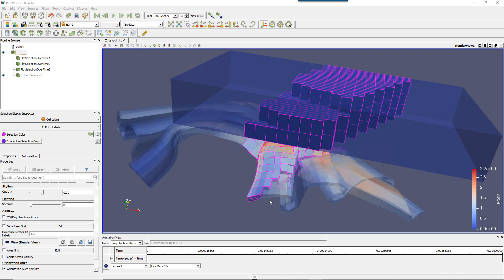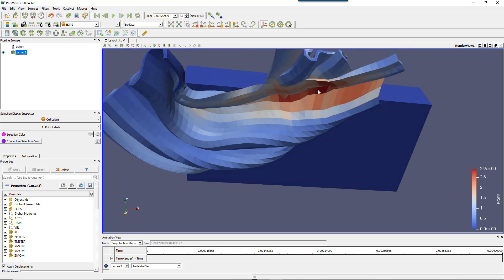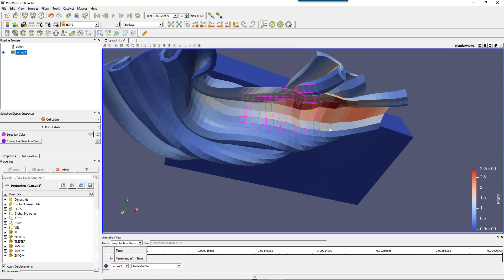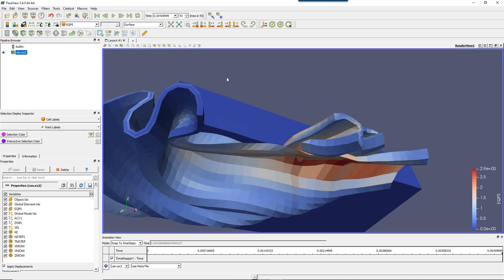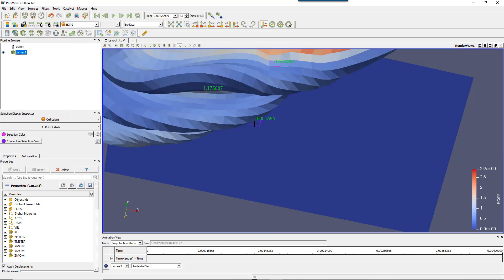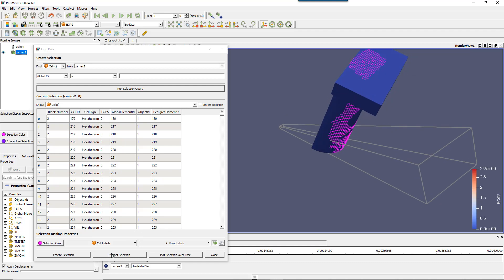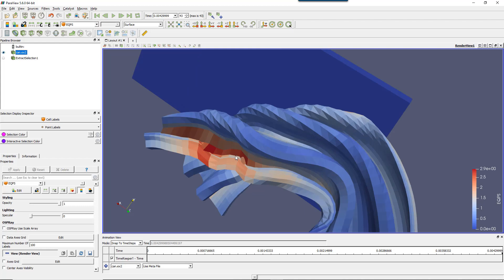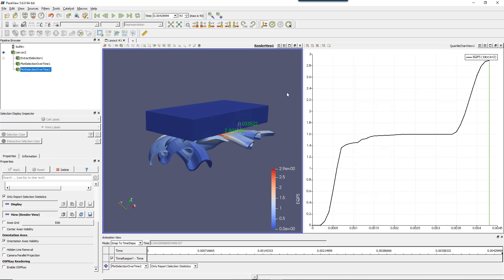[ Paraview Tutorial 9 ] Selection, plot over time and data extraction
In this 9th tutorial for Paraview, I will teach you:
- How to use the "Find Data" tool to select and filter data by value
- How to use the various selection options to select data directly from the 3D view
- How to extract a part of those data
- How to plot over time a set of data
- How to view selected data in a spreadsheet

The model I use here is one of the paraview example models, so If you installed paraview like I showed you in the first video, you should already have it!

Thanks,

Cyprien